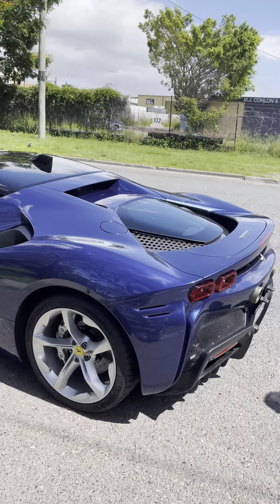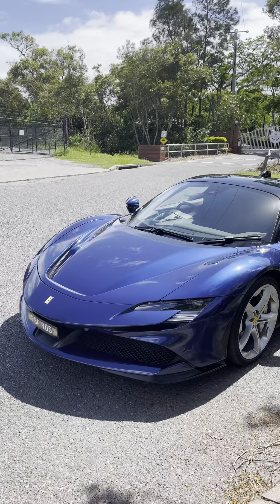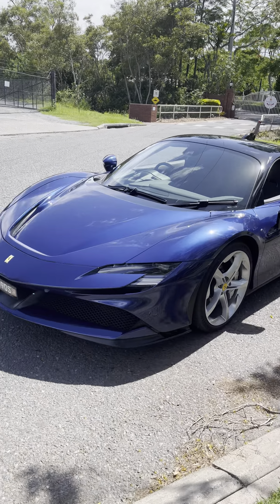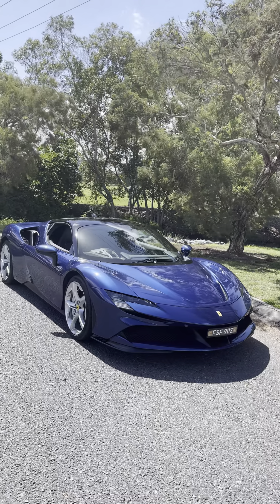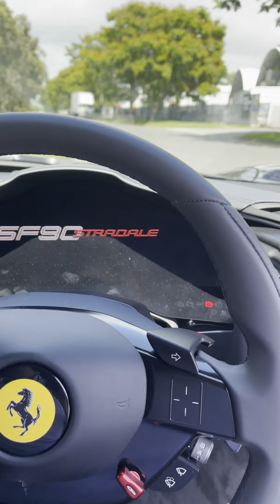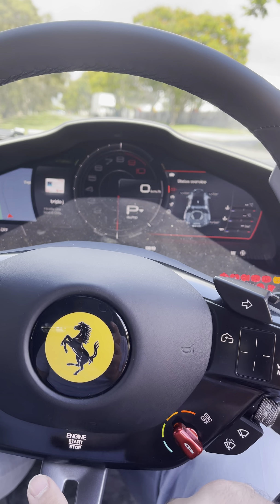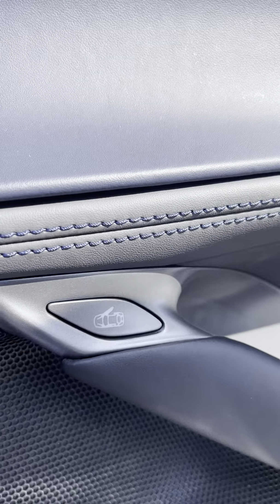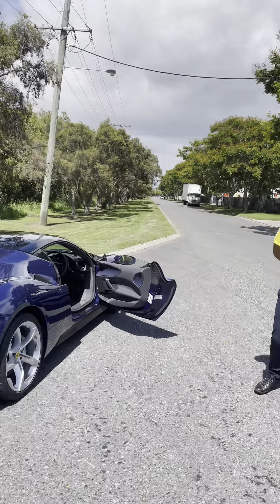$1,000,000+ Ferrari SF90 1000hp video tour. This car is insane.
0 - 100 = 2.5sec. Should I buy one?